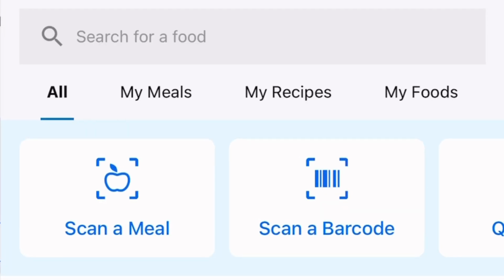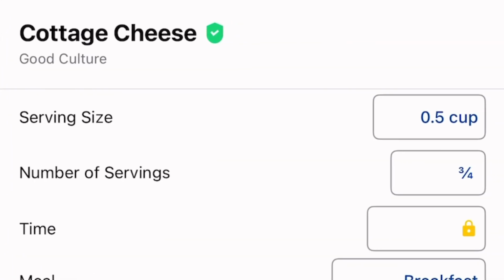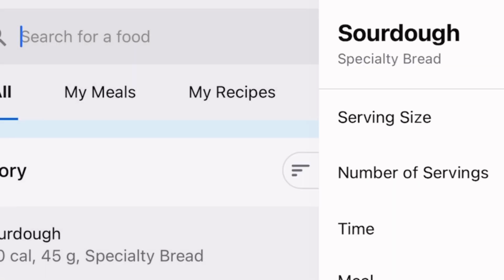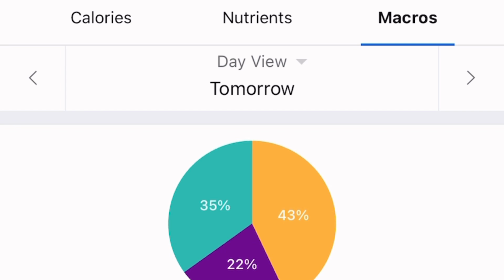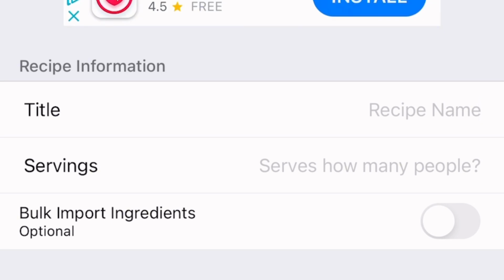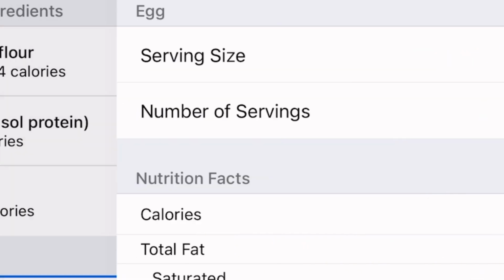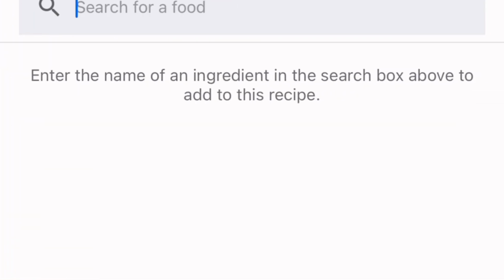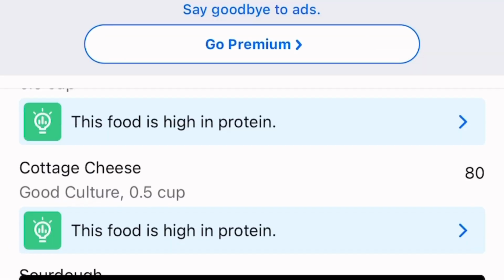How to My Fitness Pal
How to track by ingredient and create your own recipes for later

Challenge Tool